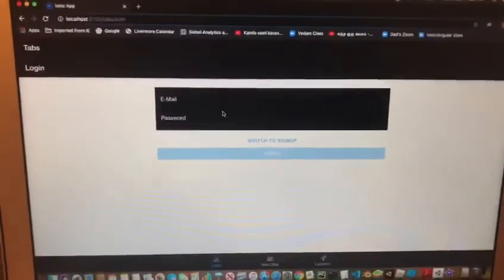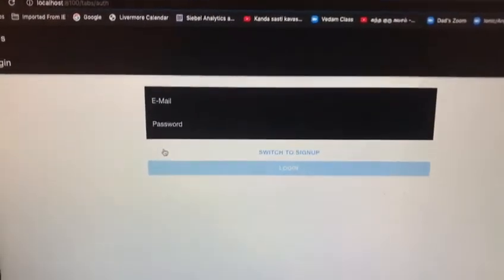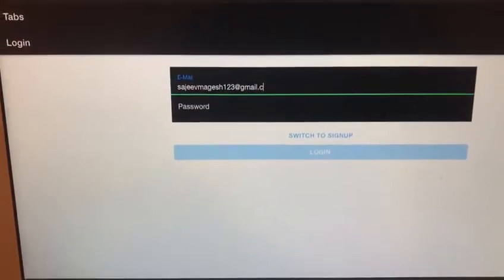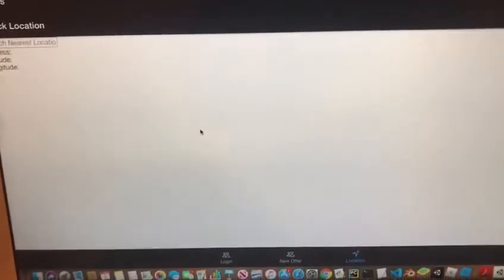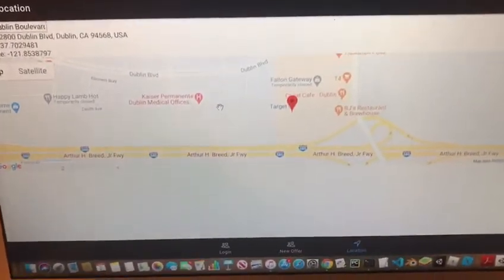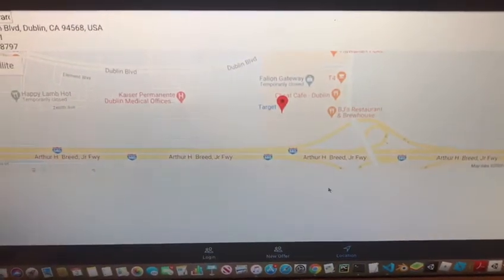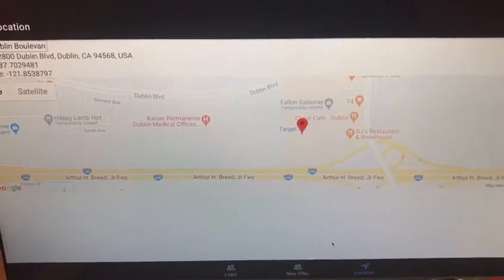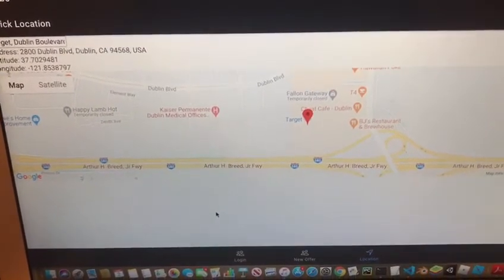Siliconvalley4u coding academy: travel booking website developed Sajeev Magesh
Sajeev Magesh developed the project for travel booking website  Where homes, hotels, and apartments are all in one website
 For people to rent for their vacation
people who own the houses or hotels can add their home on the website

If you are a business and looking for cost effective solutions:
and ask for personalized demo